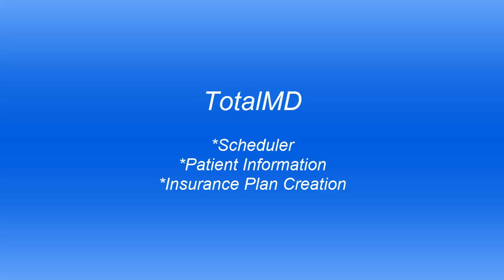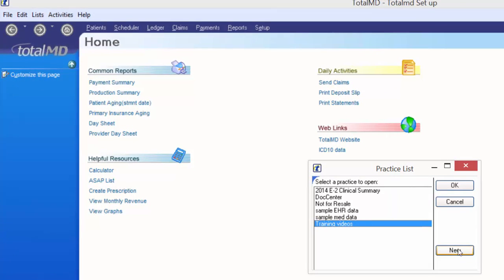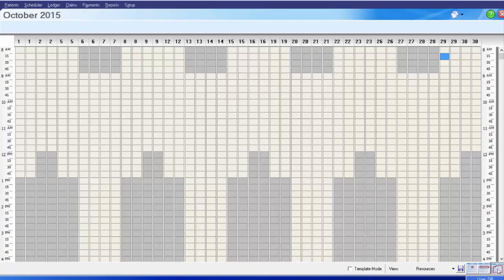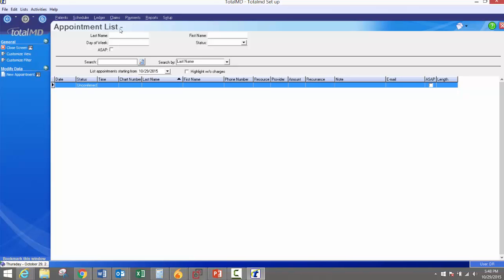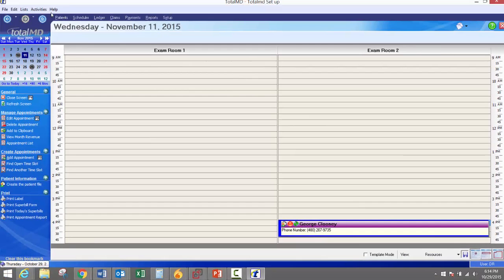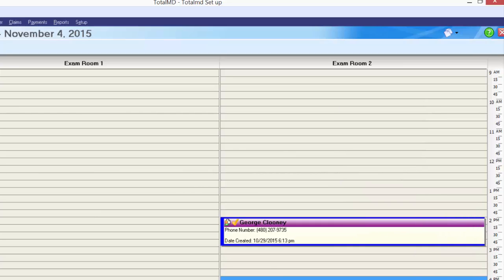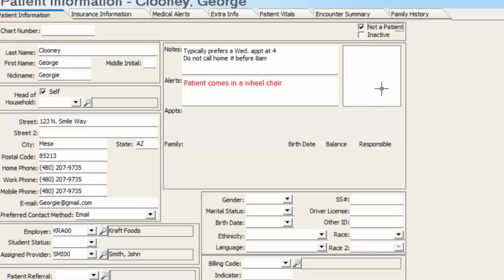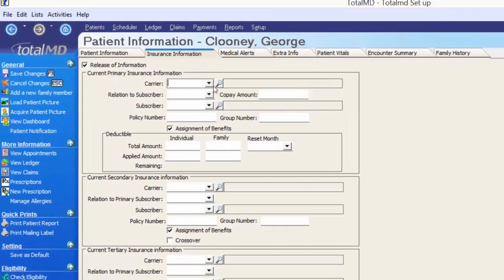TMD Practice Management Video #2, Scheduler & Patient Creation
Learn the basics to creating patients and using the scheduler in TotalMD.